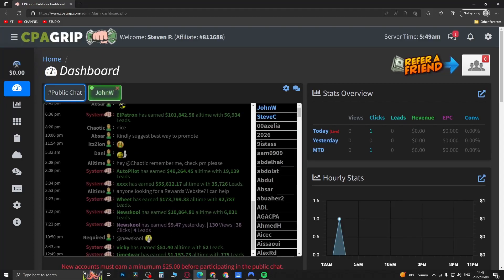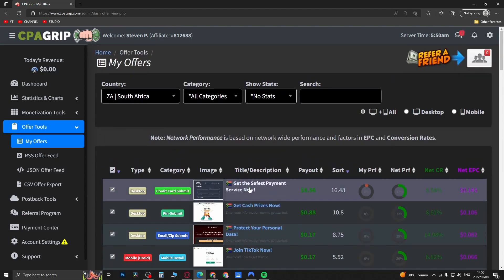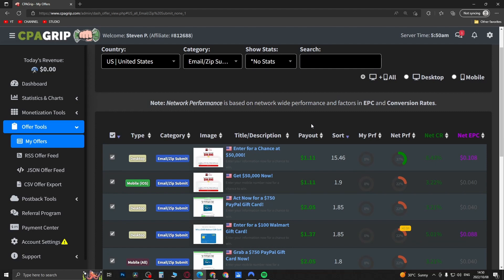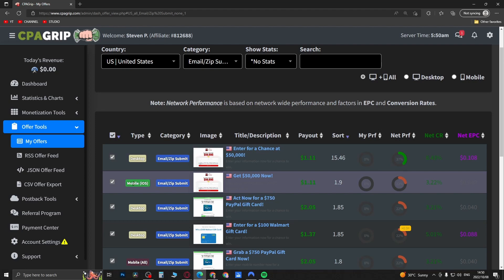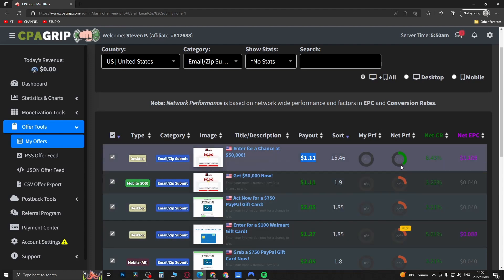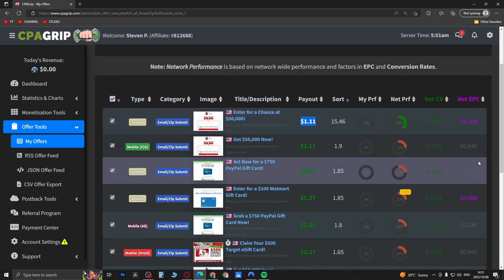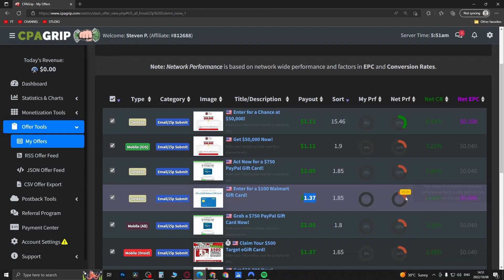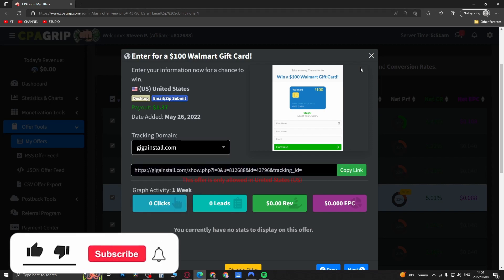How To Select Offers To Promote On CPAGrip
Learn How To Select Offers To Promote On CPAGrip